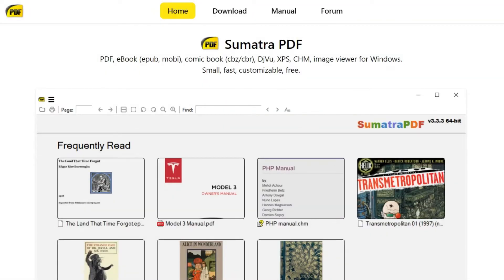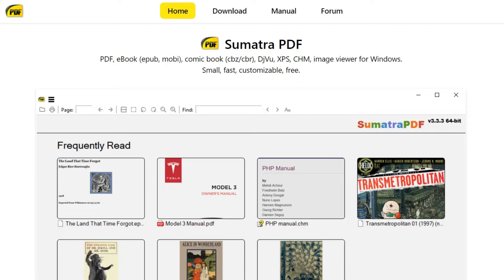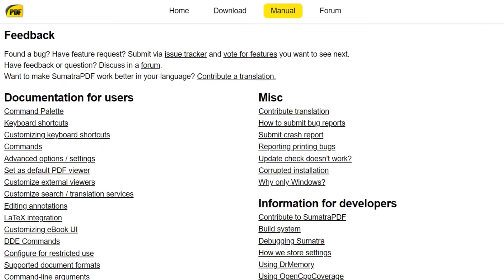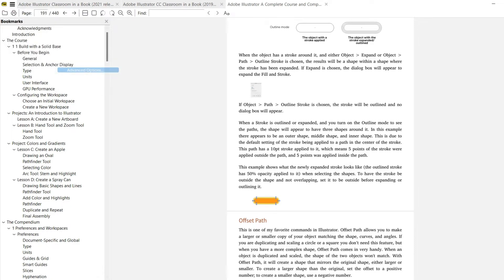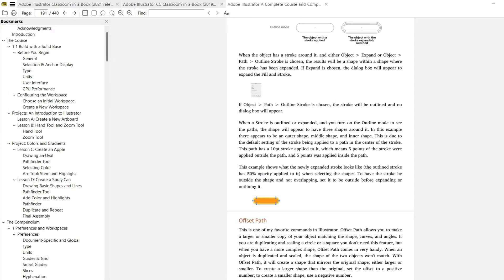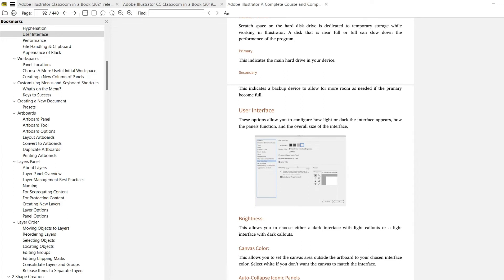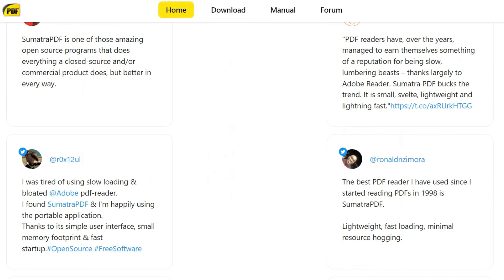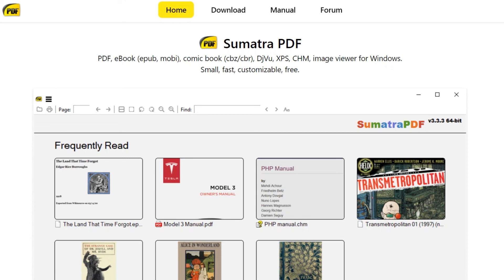Sumatra PDF - how to choose the best PDF reader software for your pc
Sumatra PDF is a conventional computer application that lets you open and read PDF files. It is a suitable PDF reader for beginners as it offers limited features and helps new users to read eBooks and PDF files without getting confused.